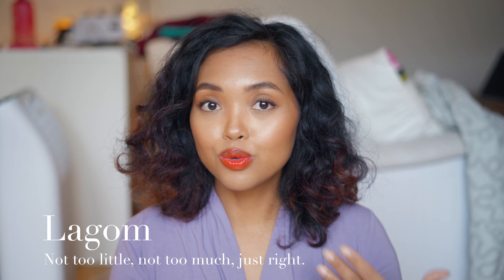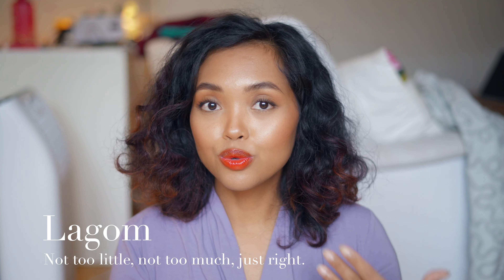NATURAL-LOOKING, SKIN-LIKE FOUNDATION | RMS Beauty "UN" COVER-UP CREAM FOUNDATION 55 | Review in 4K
Hello, Cookies 😃☀️!

Today's video is a review of the RMS Beauty uncover-up cream foundation in shade 55. RMS Beauty is a clean beauty brand with products that are organic, cruelty-free, talc-free... etc. Only the good stuff 😌.

This foundation is incredible! It looks natural and does not sit into fine lines or melt away after a heavy workout.
My M.A.C shades are NC42 (winter) and NC44 (summer).

This video is not sponsored and I purchased the foundation myself.

Hugs 🦊❤️!